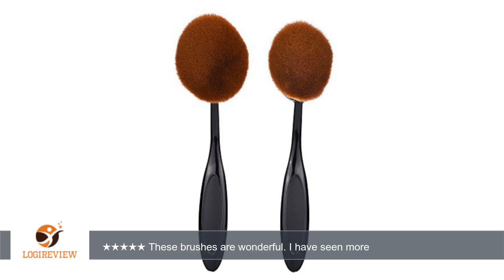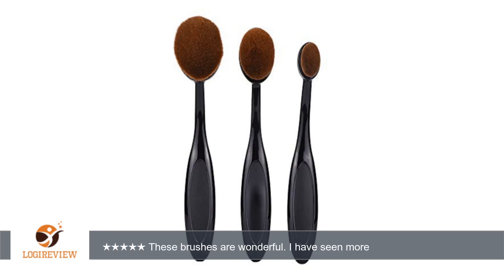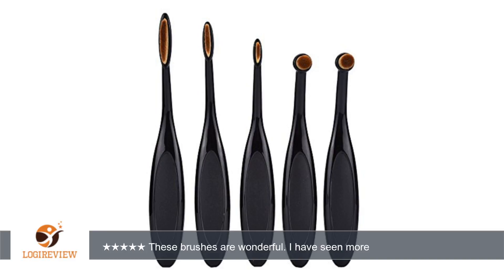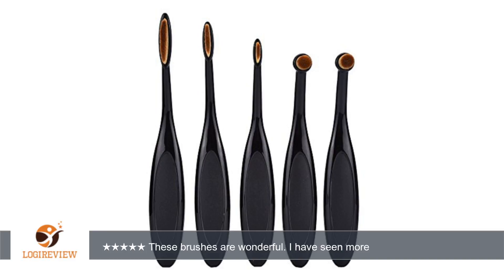Mudder 10 Pieces Foundation Makeup Brush Sets Cosmetic Makeup Brushes Tool | Review/Test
Review about   Mudder 10 Pieces Foundation Makeup Brush Sets Cosmetic Makeup Brushes Tool